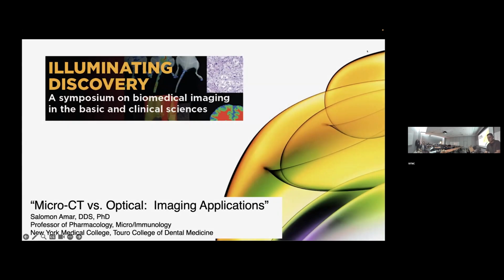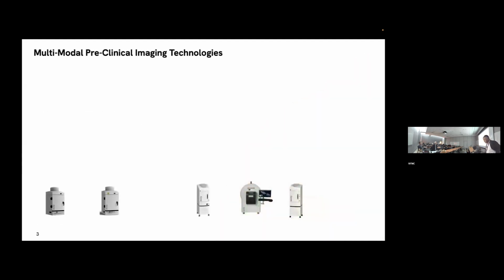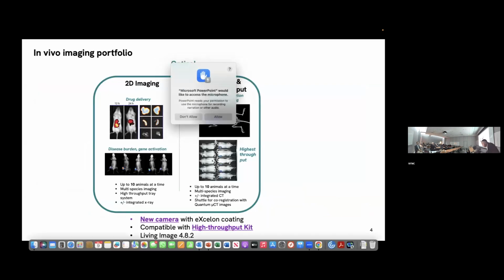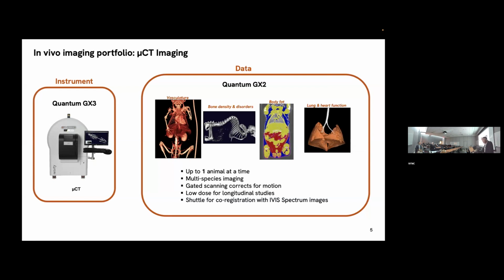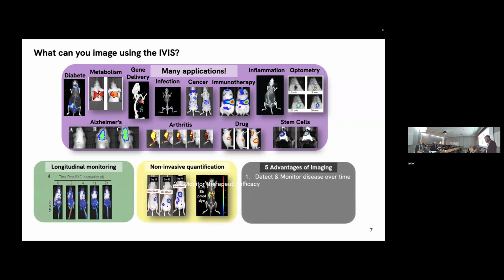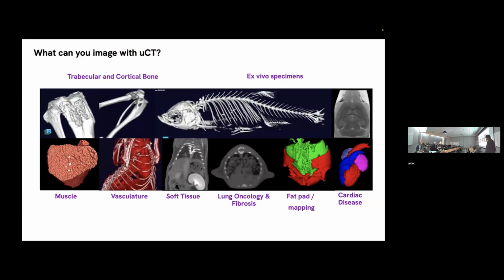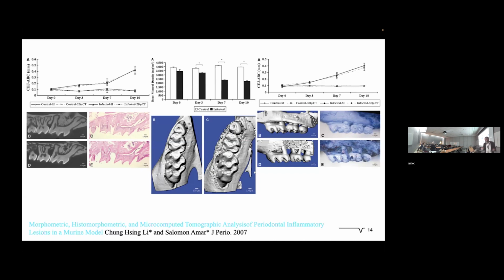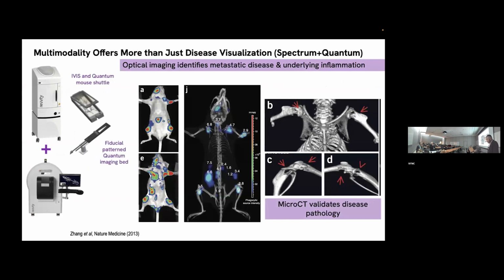Salomon Amar, D.D.S., Ph.D., at the 2024 Illuminating Discovery Symposium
Talk title: “Micro-CT and Dental Imaging.” Salomon Amar, D.D.S., Ph.D., is vice president for research at New York Medical College and director of the Office of Research Administration. Dr. Amar holds academic appointments as professor of pharmacology and professor of microbiology and immunology at NYMC. In addition, Dr. Amar serves as senior vice president for research affairs, Touro University, vice president for research, New York Medical College, and professor of dental medicine, Touro College of Dental Medicine at New York Medical College. As a faculty member, Dr. Amar's research has focused on periodontal tissue homeostasis and mechanisms of inflammatory bone loss. His research has led to seminal observations in periodontal systemic diseases, especially cardiovascular diseases or obesity, leading to innovative approaches in public health aspects of these diseases.

About the event: On December 9th, 2024, the first Illuminating Discovery Symposium on biomedical imaging was held at the BioInc@NYMC. The goal of this symposium, which is to become a recurring event, is to showcase the latest advancements in preclinical and clinical biomedical imaging within the community, foster potential collaborations, and highlight imaging facilities and expertise.